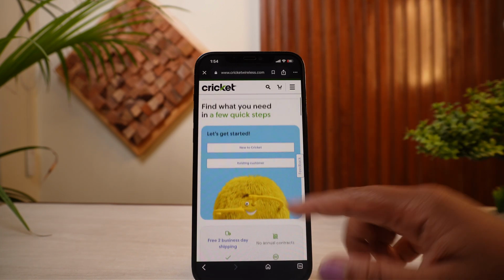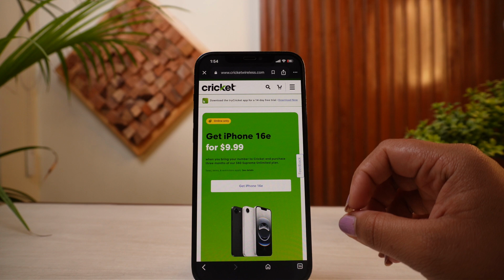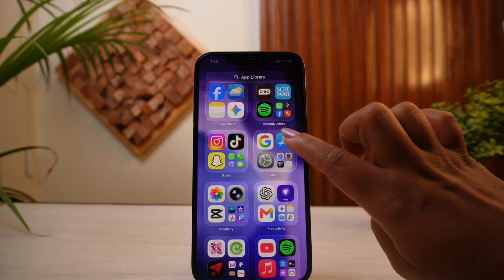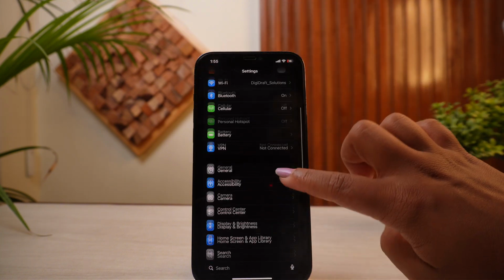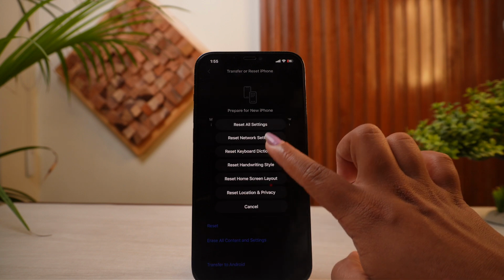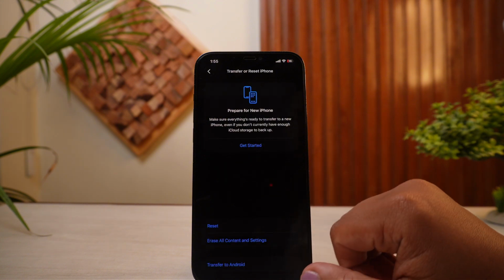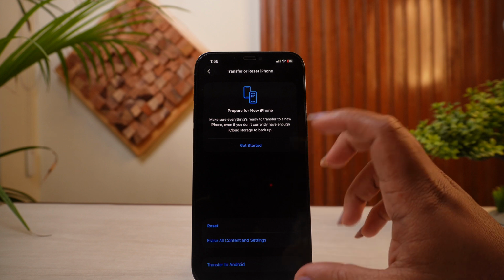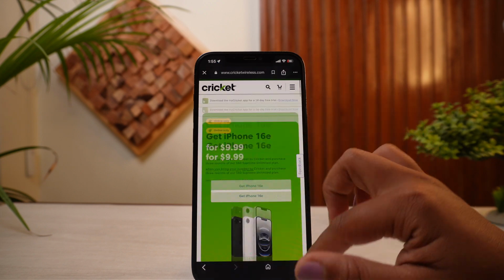How to Fix Cricket Wireless Data Not Working After Payment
If your **Cricket Wireless data is not working after payment**, this video explains the most common causes and shows you how to fix the issue step by step. Whether your service hasn't restored after renewing your plan or your mobile data is still unavailable, this guide will help you get connected again.

In this tutorial, you'll learn how to confirm your payment status, restart your device, check mobile data settings, and identify common issues that can prevent Cricket Wireless data from working. We'll also cover network refreshes, account updates, and SIM-related problems.

You'll also discover how to reset network settings, update your device, troubleshoot connection issues, and know when to contact Cricket Wireless Support if your data still isn't working. These steps can help restore your mobile internet service quickly.

Watch until the end for a complete guide to fixing **Cricket Wireless data not working after payment** and getting your connection back online.